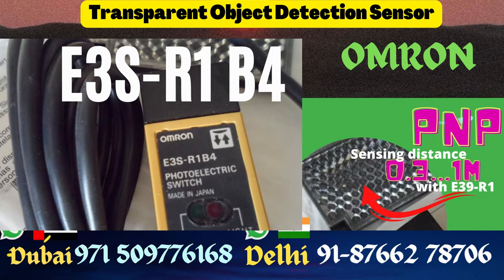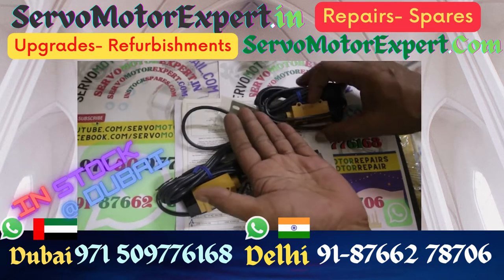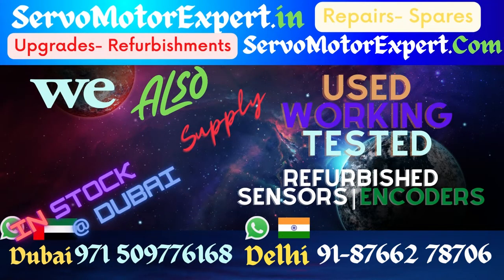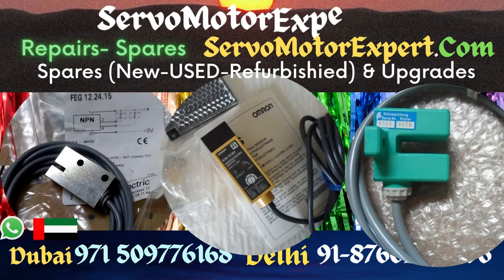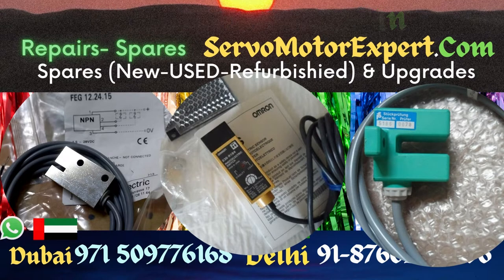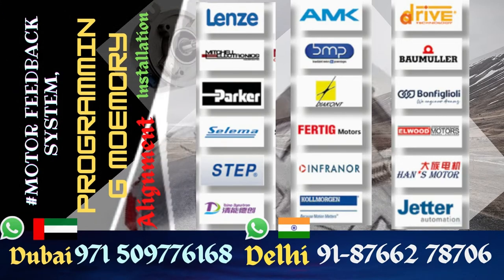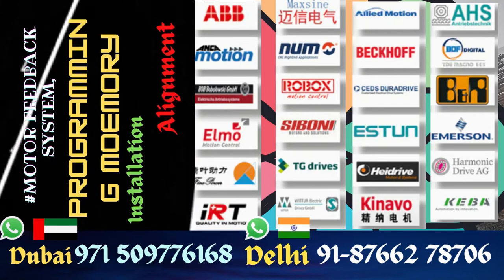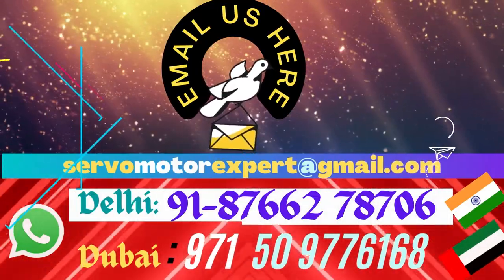E3s-R1B4,E3SR1B4,Retroreflective,Photoelectric Sensors OMRON sensor install troubleshooting Dubai